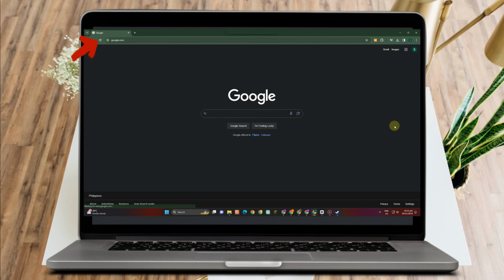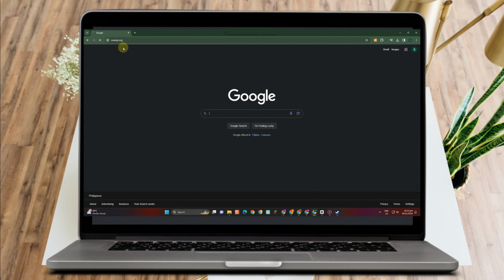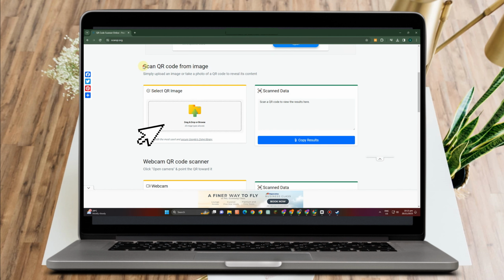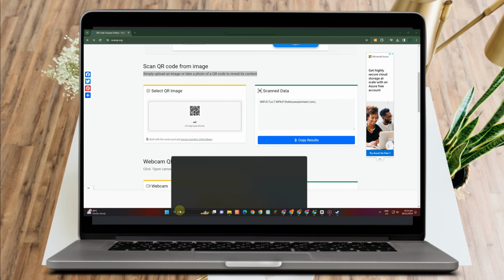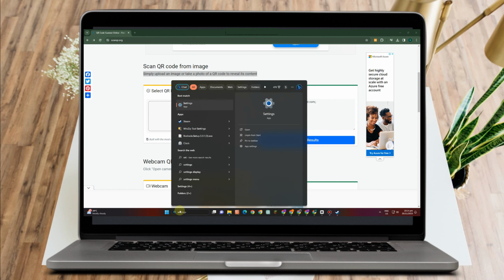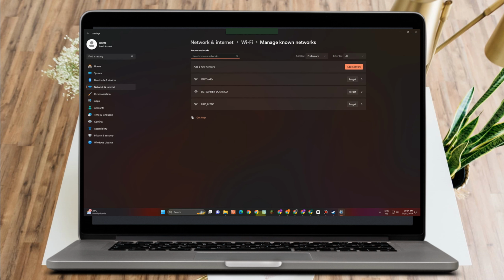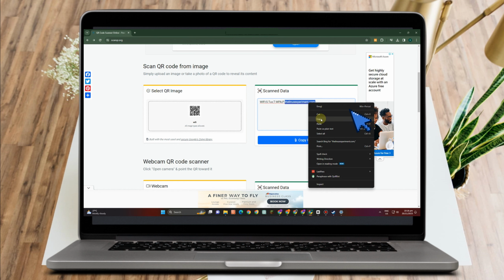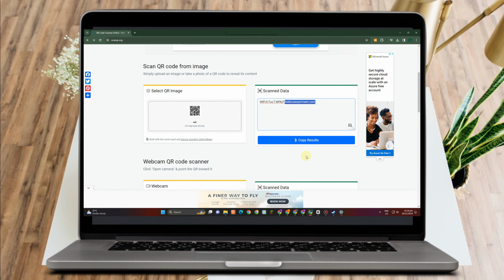How to Scan WIFI QR Code with PC & Laptop (Quick Tutorial)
📶 Wireless Wizardry Unveiled: How to Scan WiFi QR Code with PC & Laptop! 🖥️🔍

Ever wondered how to effortlessly connect to WiFi networks using QR codes on your PC or laptop? 🌐 Join us in this step-by-step guide as we demystify the process of scanning WiFi QR codes, unlocking a world of connectivity convenience! 🚀🔒

🔗 Understanding WiFi QR Codes
Learn the ins and outs of WiFi QR codes – a game-changer for quick and secure network connections. Discover how this technology streamlines the process, eliminating the need for manual entry of complex passwords.

💻 Compatible Devices and Software
Find out which PCs and laptops are equipped to scan WiFi QR codes and explore the software options that make this feature possible. Whether you're a Windows or macOS user, we've got solutions for you!

🔍 Choosing the Right Scanner App
Explore a variety of scanner apps that seamlessly integrate with your PC or laptop. From feature-rich applications to user-friendly interfaces, we'll help you pick the perfect tool for hassle-free WiFi code scanning.

📸 Scanning Process Demystified
Follow our easy-to-follow tutorial on scanning WiFi QR codes with your PC or laptop camera. We'll break down each step, ensuring you can effortlessly connect to networks with a simple scan.

🌐 Tips for WiFi QR Code Security
Understand best practices for maintaining WiFi security when using QR codes. We'll provide insights into encryption, secure network settings, and additional measures to safeguard your connection.

🛠️ Troubleshooting and FAQs
Encountering issues? No worries! We'll troubleshoot common problems and answer frequently asked questions to ensure your WiFi QR code scanning experience is smooth and frustration-free.

Enhance your digital experience one QR code at a time! 📶💻🔒